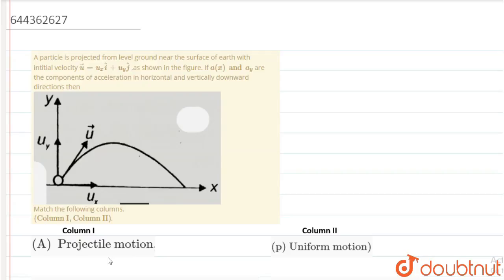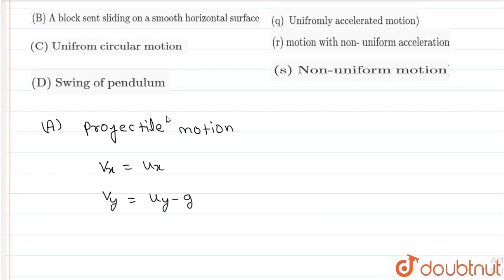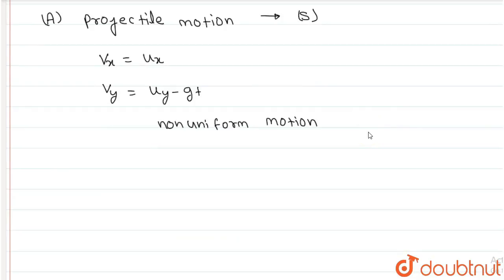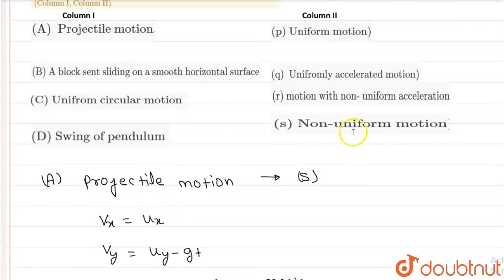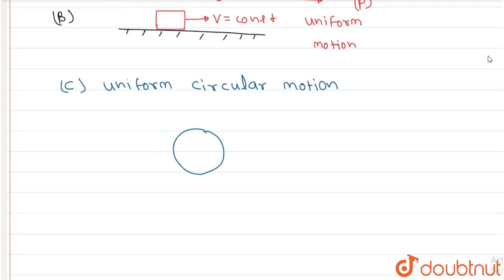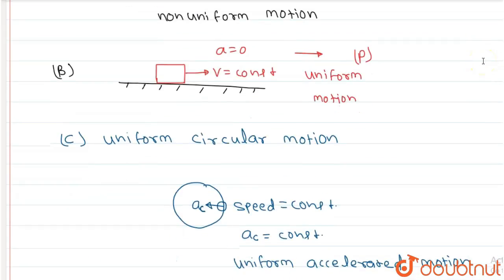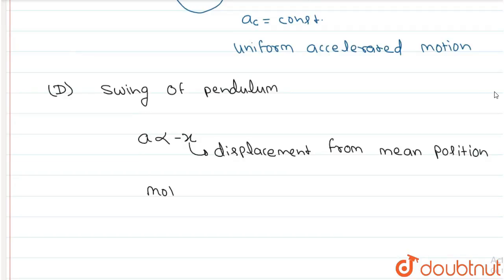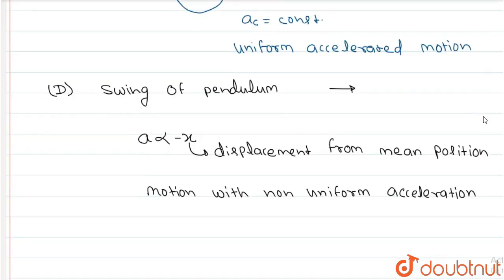A particle is projected from level ground near the surface of earth with intitial velocity vecu ...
A particle is projected from level ground near the surface of earth with intitial velocity vecu = u_(x) hati + u_(y) hatj ,as shown in the figure. If  a(x) and a_(y) are the components of acceleration in horizontal and vertically downward directions then Match the following columns. {:(Column I , Column II), ( (A)Projectile motion , (p) Uniform motion) \n((B) A block sent sliding on a smooth horizontal surface , (q)Unifromly accelerated motion),((C) Unifrom circular motion , (r) motion with non- uniform acceleration ) , ( (D) Swing of pendulum , (s) Non-uniform motion):}
Class: 12
Subject: PHYSICS
Chapter: MOTION IN A PLANE
Board:IIT JEE

👉 Have Any Query? Ask Us.